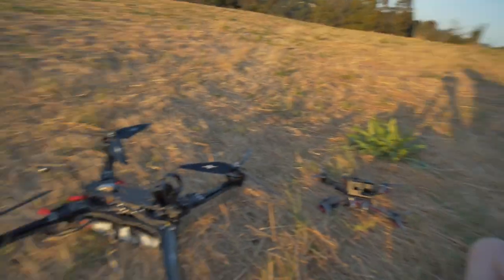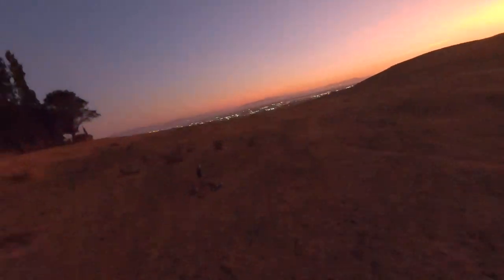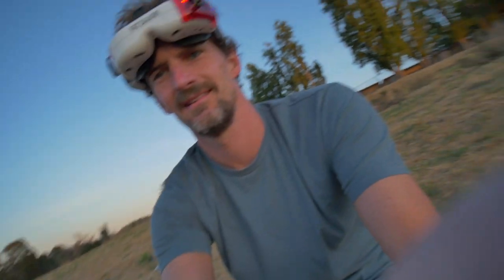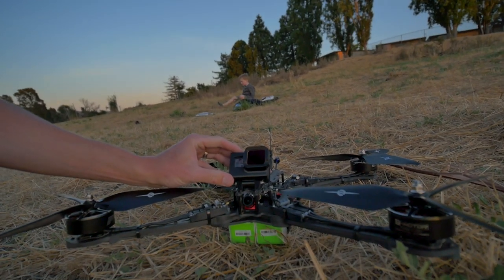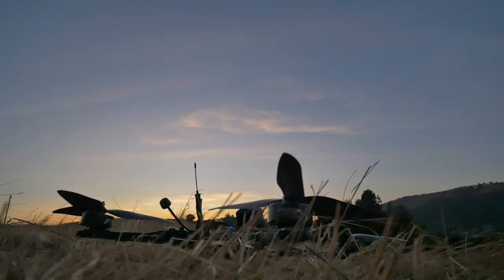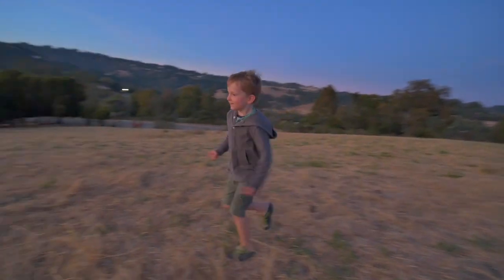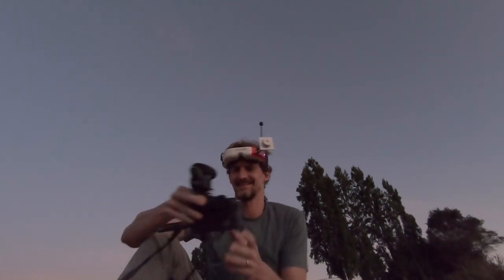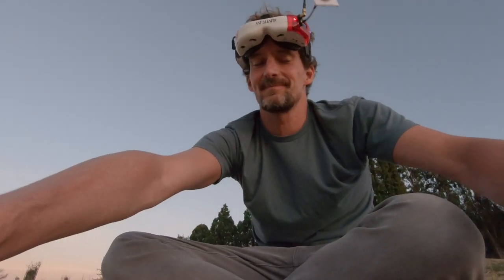Cinematography with a Crazy Beast-Class FPV Drone, Part 1, the Maiden Flight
After a lot of research, testing, soldering, programming, and bench testing, I'm finally heading out to the park to fly this crazy new drone I've built!

It's roughly the size of an Inspire 2, but, with a 12S (50V) X-Class power train, packs a whole lot more speed and lifting power, not to mention the acrobatic chops of an fpv racing drone.

FPV-style drone cinematography is a great way to create some uniquely kinetic shots. My hope with this build is to translate the look up to larger, more cinema-friendly cameras.